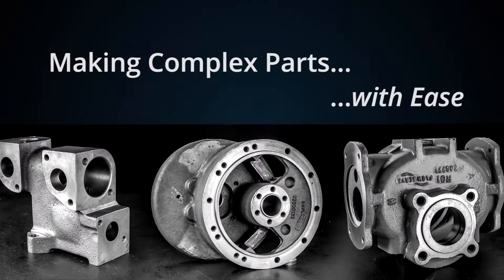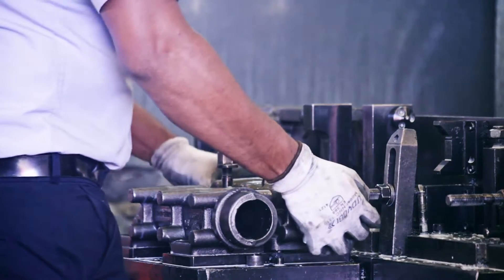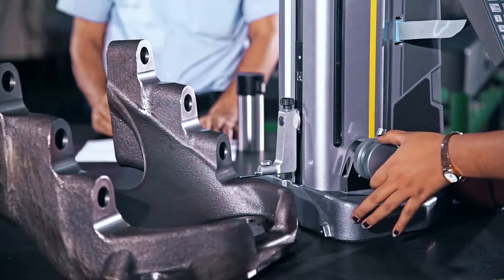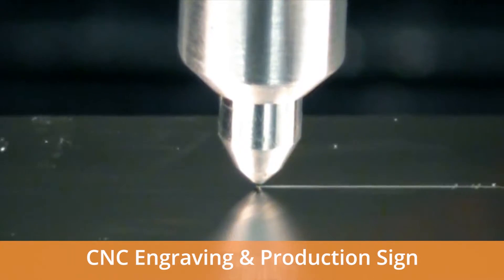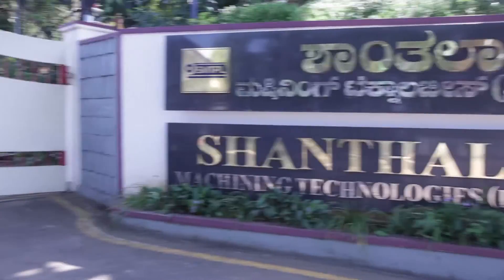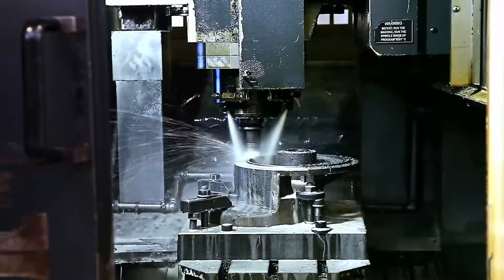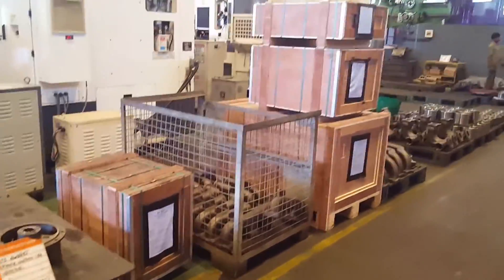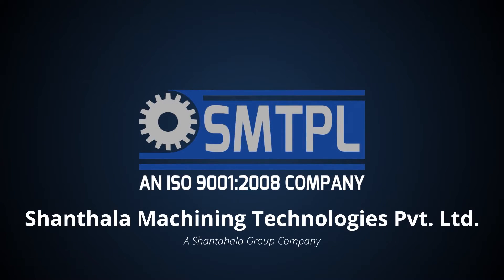Shanthala Machining Technologies Private Limited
Shanthala Machining Technologies Private Limited (SMTPL).

We are equipped with latest high-performance CNC machining centers including turning, milling and drilling for flexible machining of chuck, shaft, bar and oblique parts.